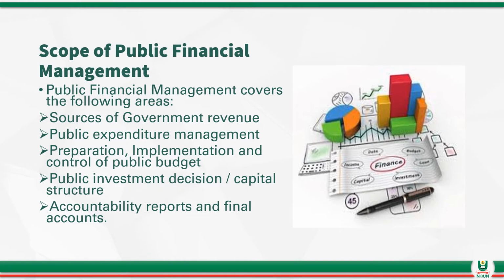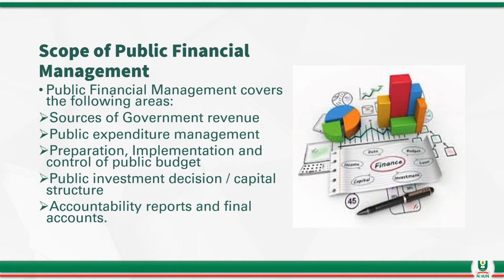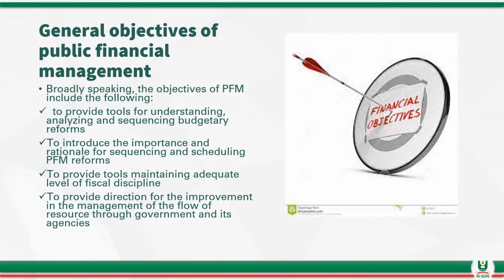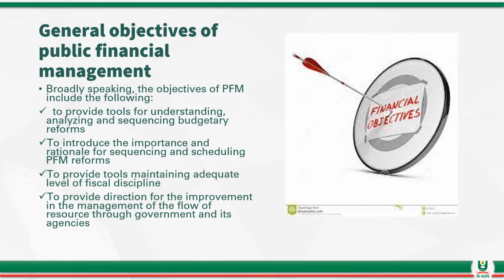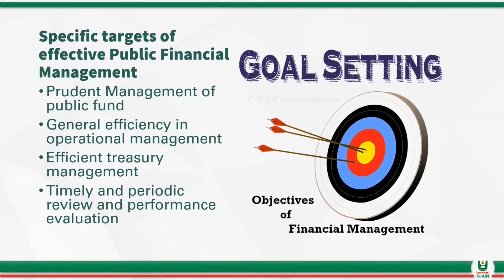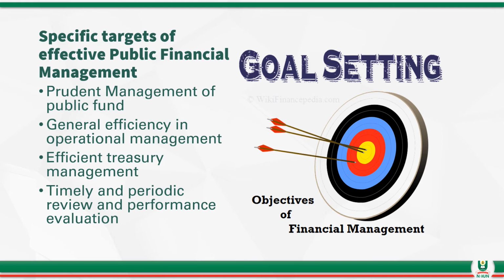Presentation on Fundamentals of Public Financial Management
the video is an educational video on the fundamentals of public financial management